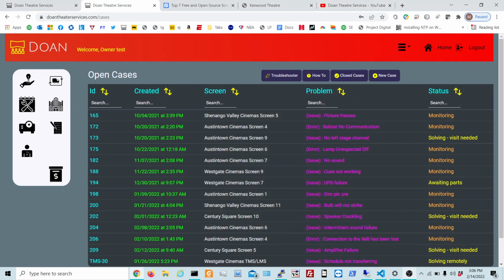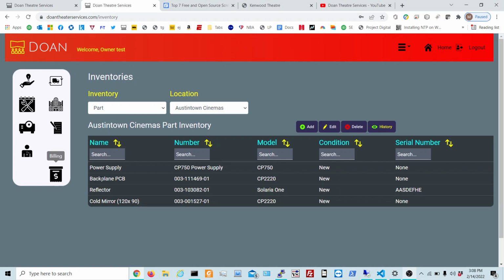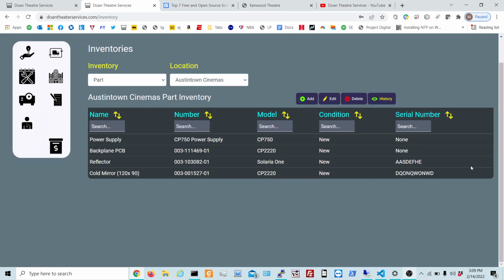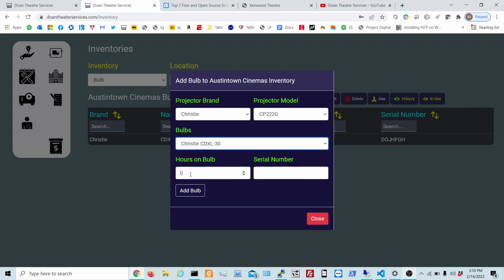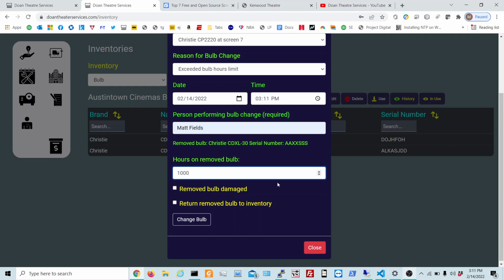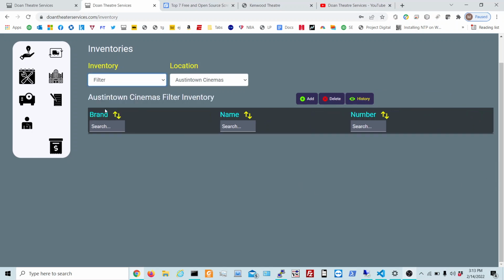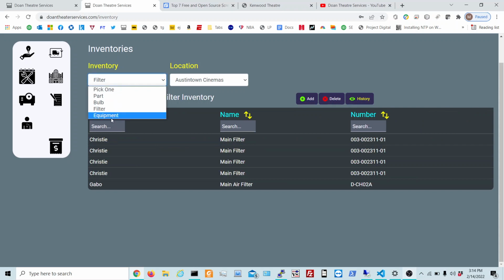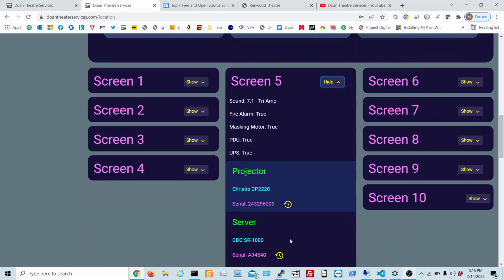Inventory Tutorial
How to use the inventory section at doantheatreservices.com